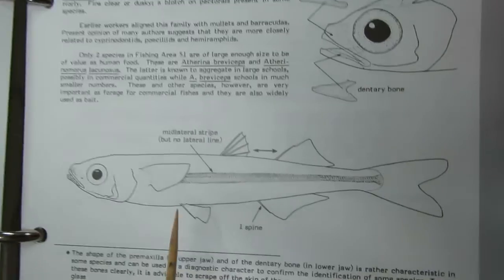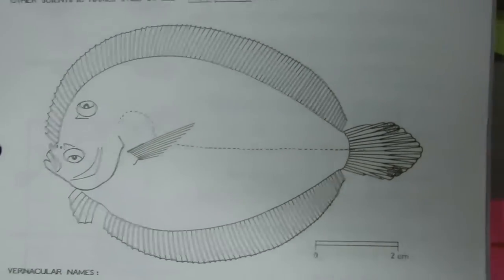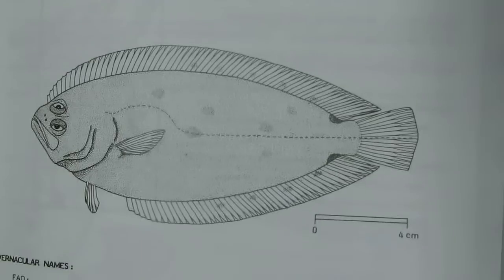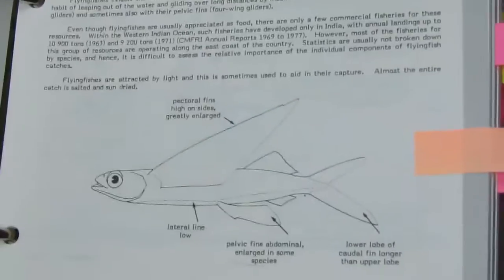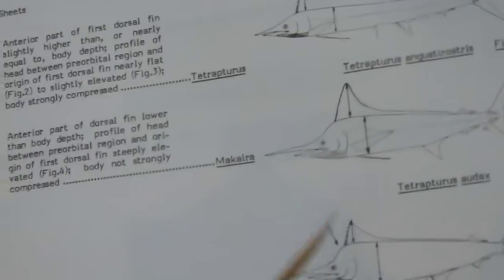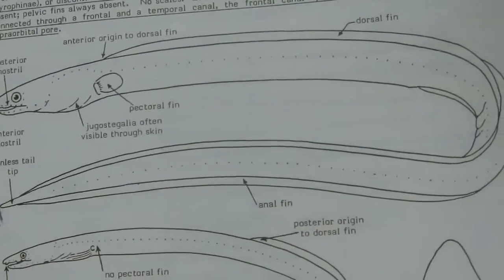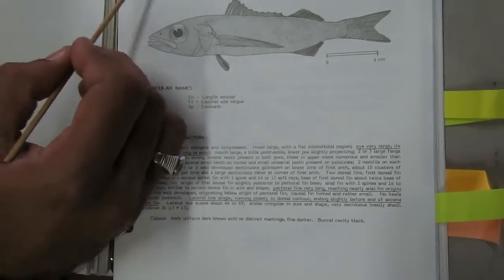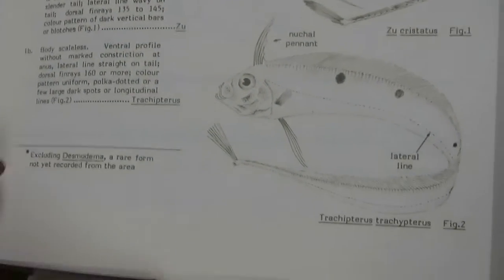FISH TAXONOMY FRM101 FISH LATERAL LINE BY SHEETAL BHARDA Dr BORICHANGAR & HARESH COFS NAU NAVSARI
This video is very beneficial for B.F.Sc (Fisheries) Students.
Reference:
Fischer, W and G. Bianchi (eds) (1984), FAO species identification sheets for fishery purposes, Western Indian Oceans; (Fishing Area 51). Prepared and printed with the support of the Danish International Development Agency (DANIDA). Rome, Food and Agricultural Organization of the United Nations, vols1-6:pag.var.